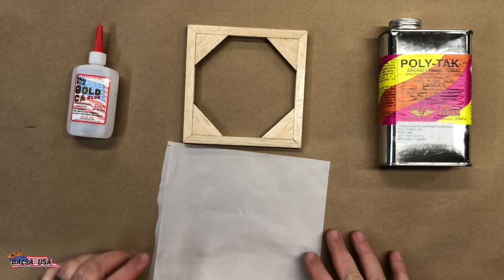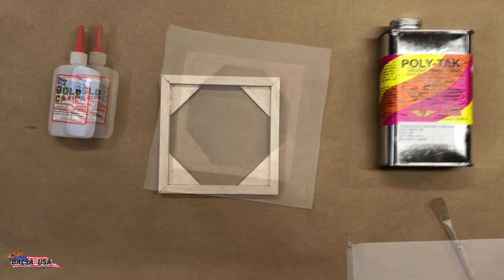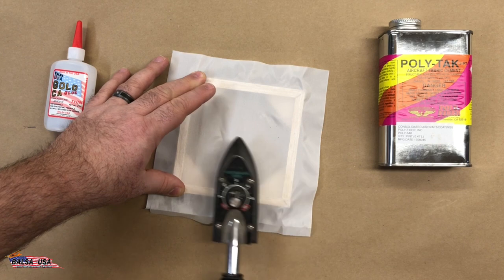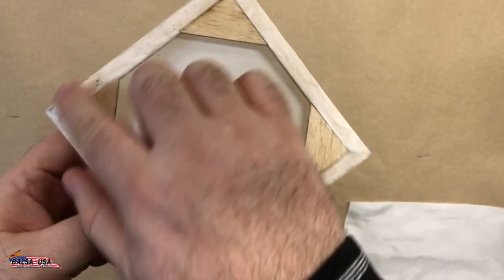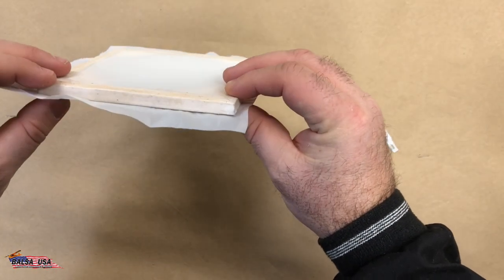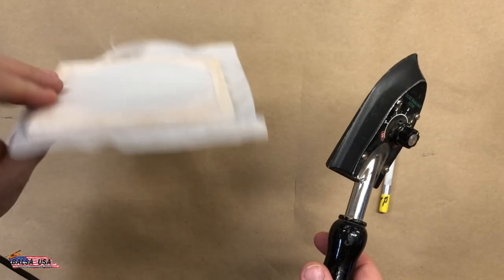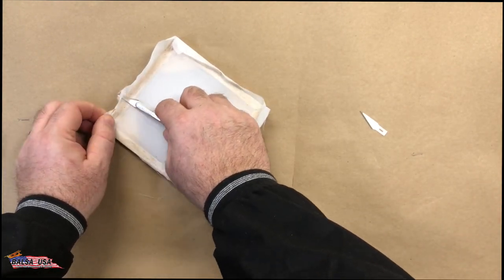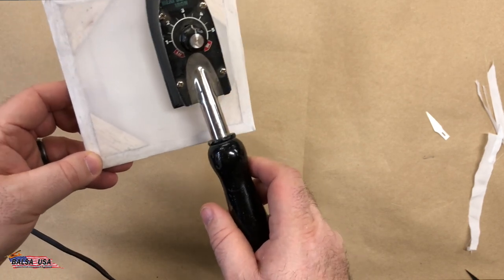Planetex Demo Covering Demo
Here is the full video on how to cover with the Planetex material.